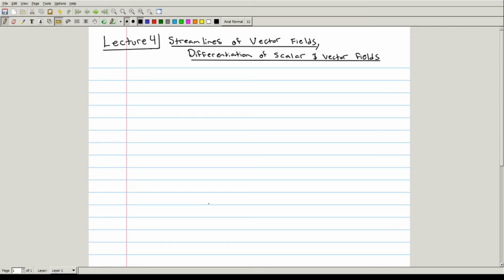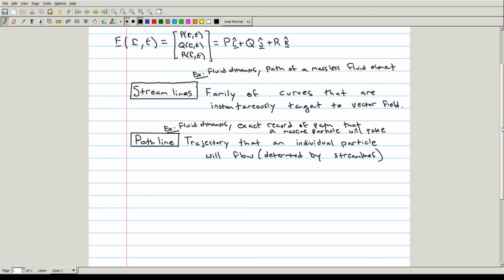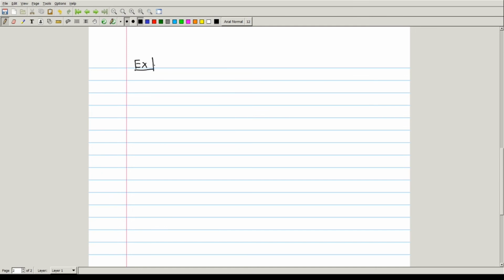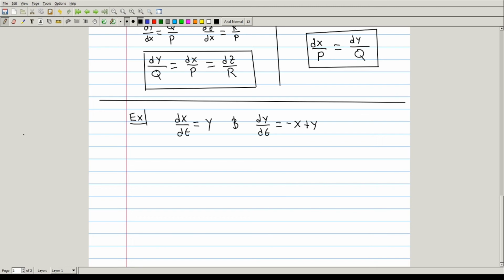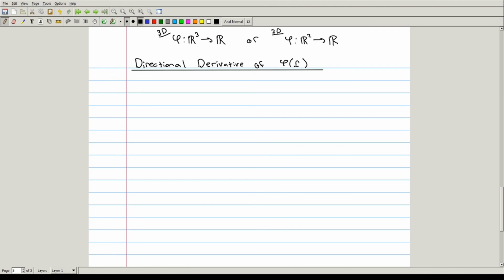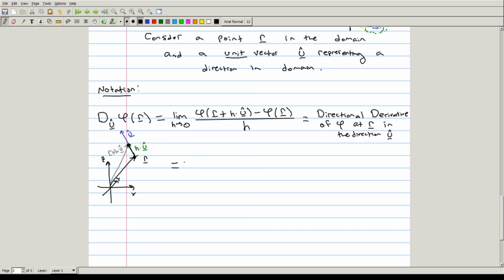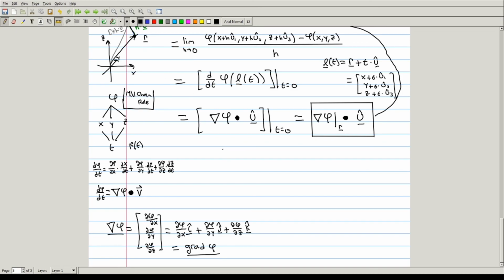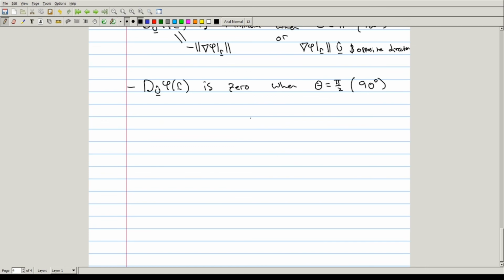Lecture3-Part1: VectorFields, Streamlines, Directional Derivative of a Scalar Field